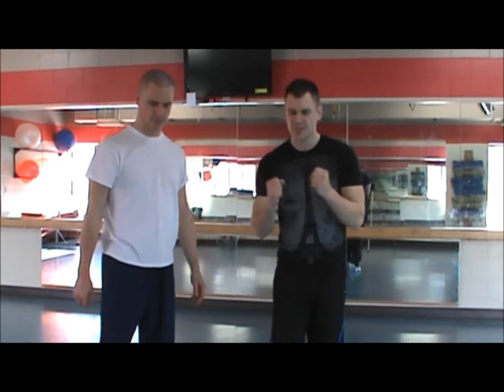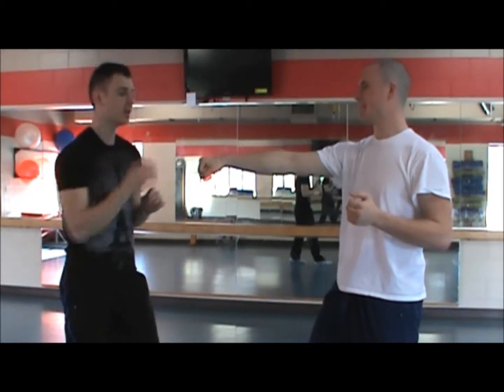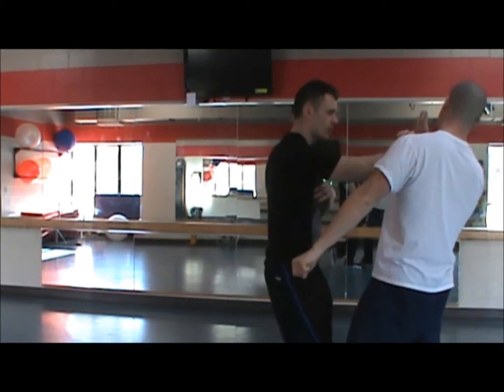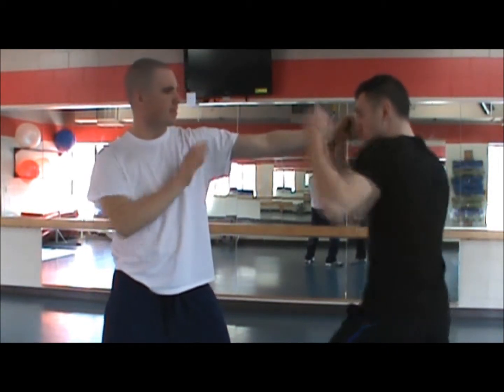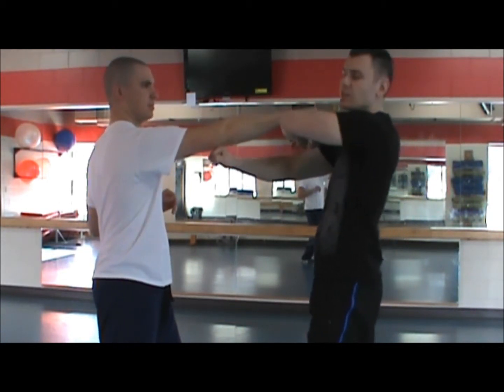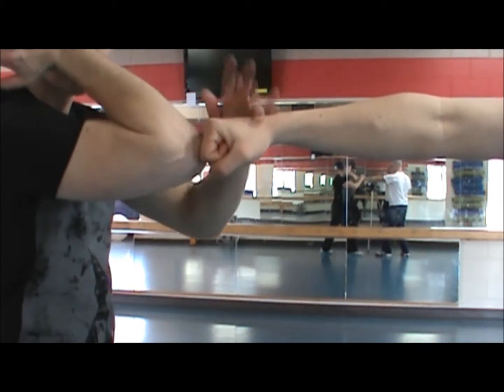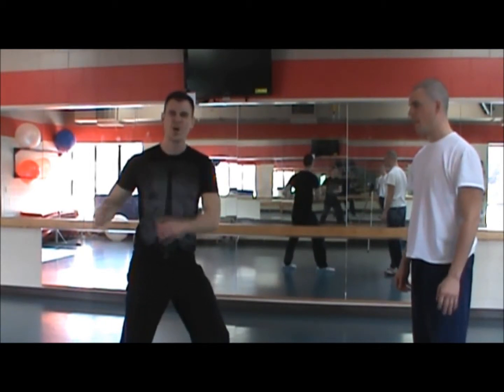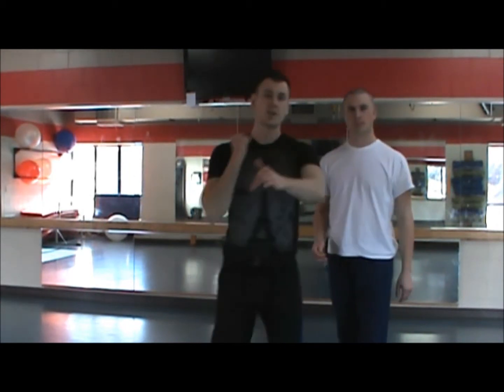Hand To Hand Combat: Four Stop Hits To Defeat an Attacker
Stop hits are very effective in stopping the attacks of an attacker. In this video, I show you four stop hits you can start using right now to enhance your fighting ability. Hand to hand combat is all about taking control of your attacker as fast as you can and stop hits are one way you can do that.
Mitch Hell